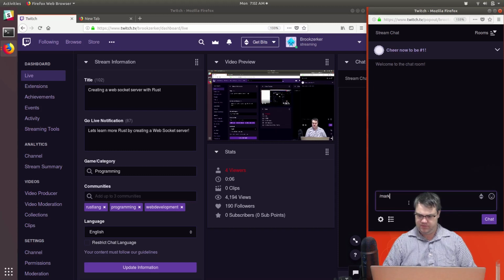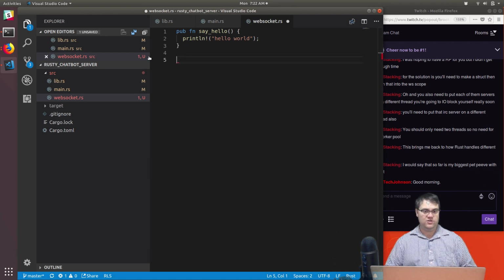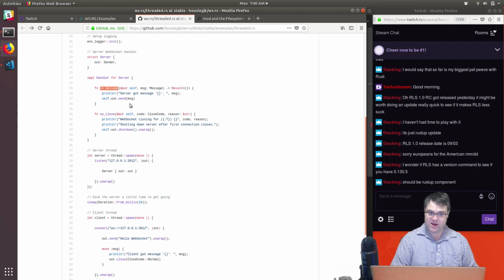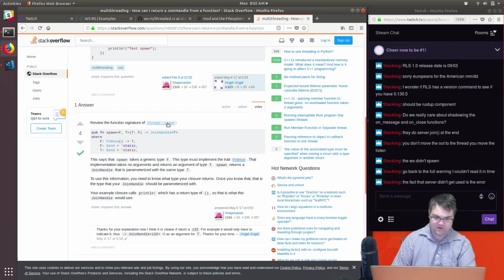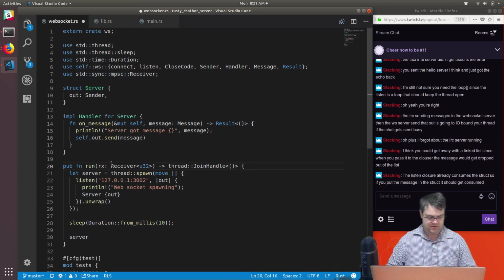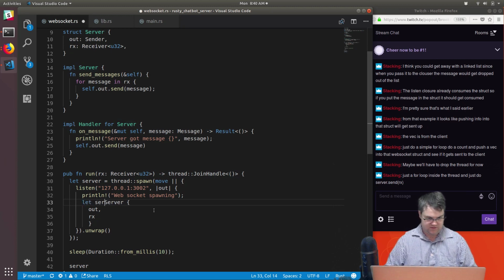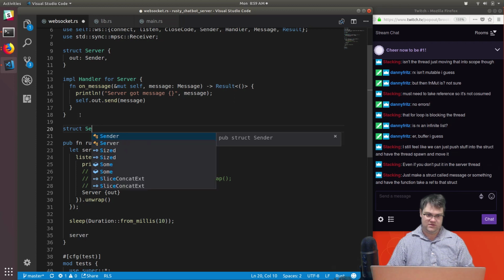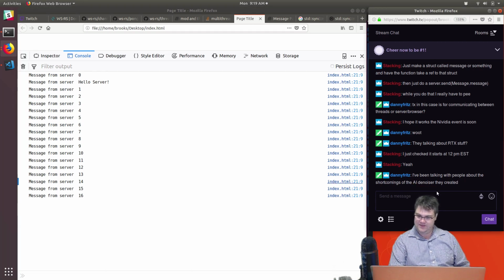Creating a web socket server with Rust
In this video I decide to create a web socket server in order to send the chat messages to the front end. We get the server running, but still more learning needs to be done to use the socket server in the way we want to.

Links